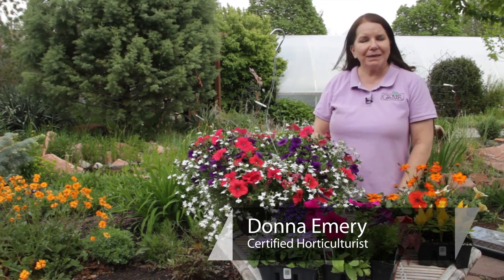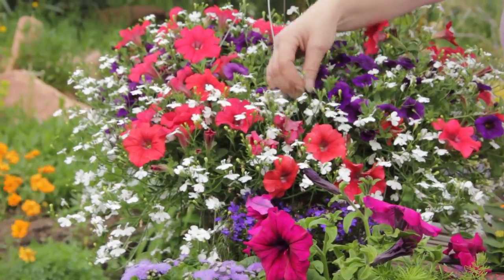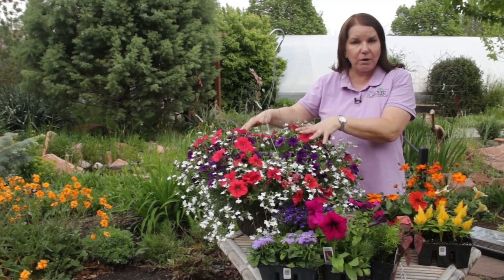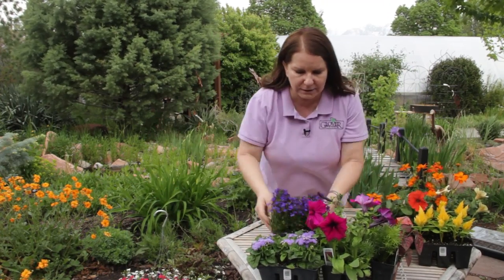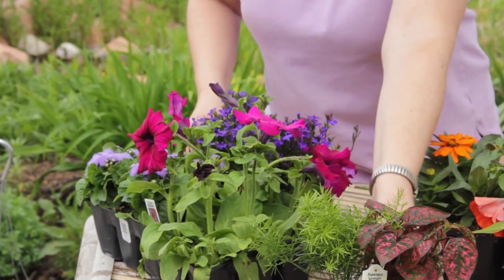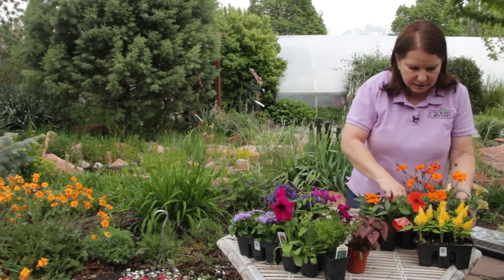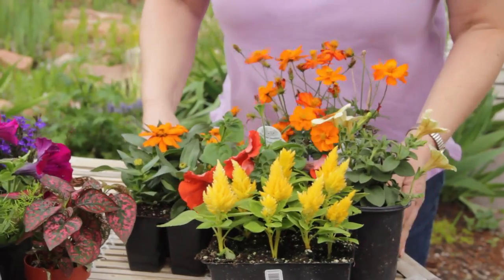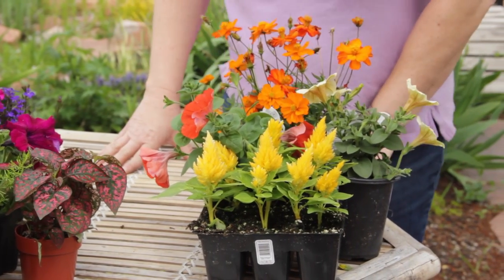Flowers That Look Best Planted With Petunias : Grow Guru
Flowers that look best when planted with petunias include the purple Calibrachoa, among others. Find out about flowers that look best when planted with petunias with help from a certified horticulturist in this free video clip.

Series Description: One of the absolute best flowers to plant for a variety of different reasons is the marigold. Learn how to take care of your flowery friends with help from a certified horticulturist in this free video series.